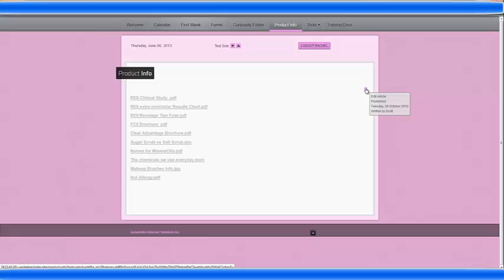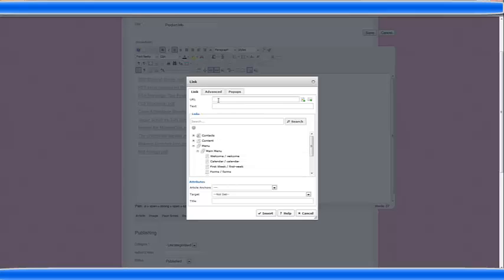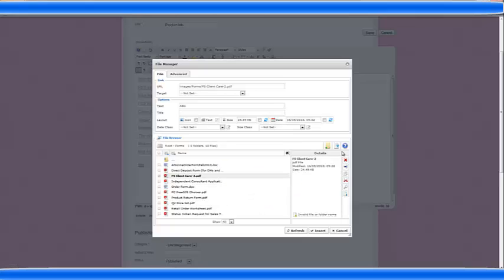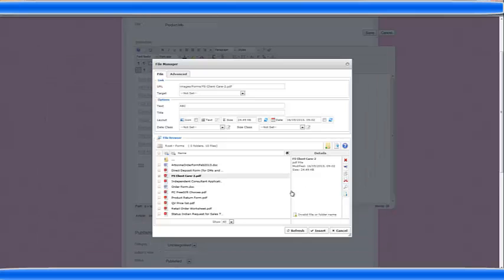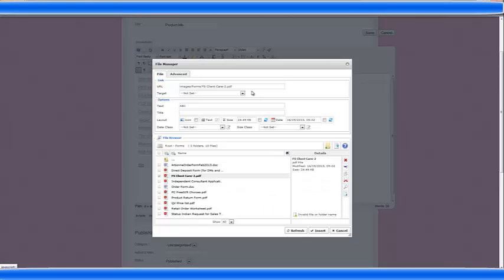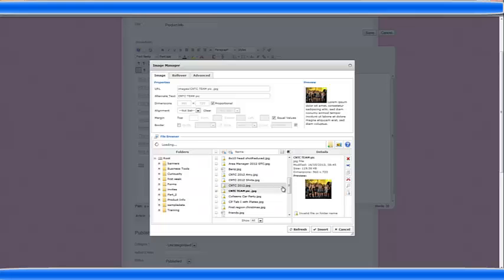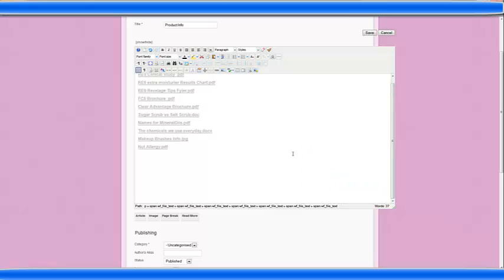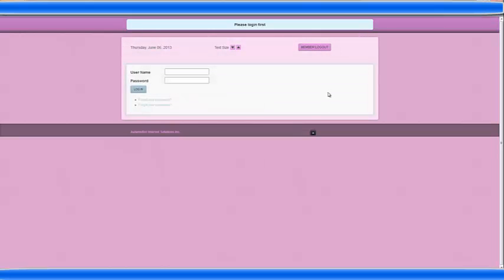Joomla Edit front end